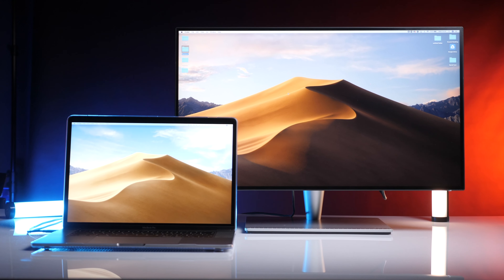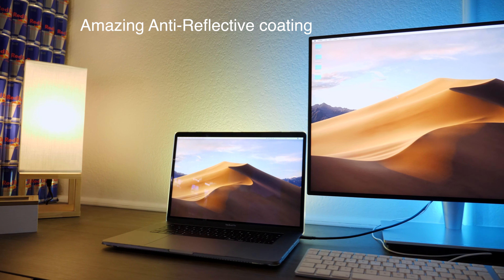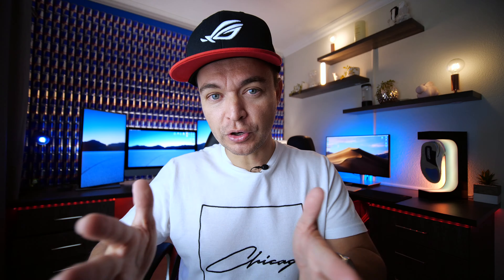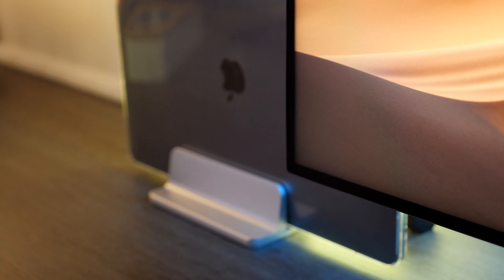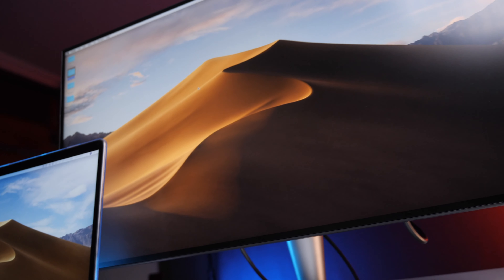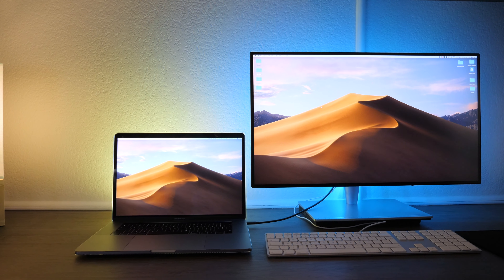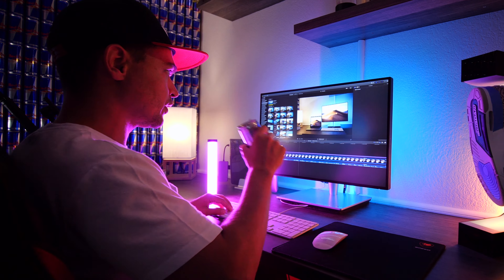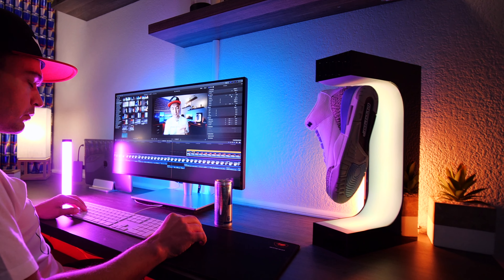The ASUS ProArt 27 inch HDR Monitor...For CREATORS!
This is the ASUS ProArt PA27AC Monitor.
The ASUS ProArt range is a range made for creators...yes, they don't just make gaming laptops and computer peripherals...they have a full drive to assist professional creators.

After all, they do make epic gaming goods...so why not use the tech for creators too.

27 inch Sold Out - 32 inch 4K model

Worldwide buyers 27inch (Sold Out)
South African buyers